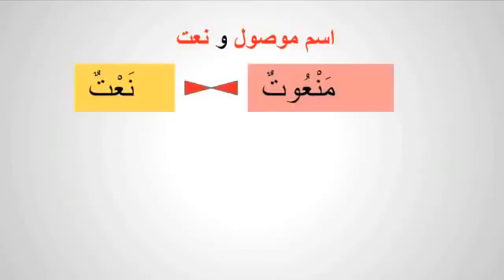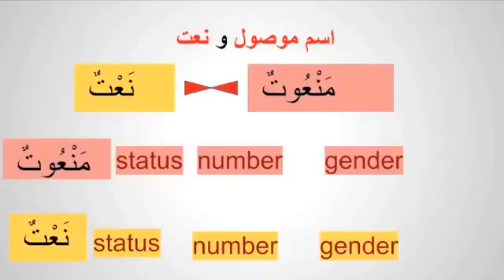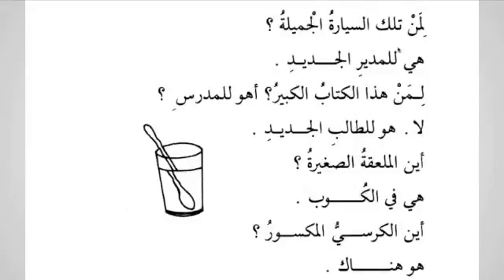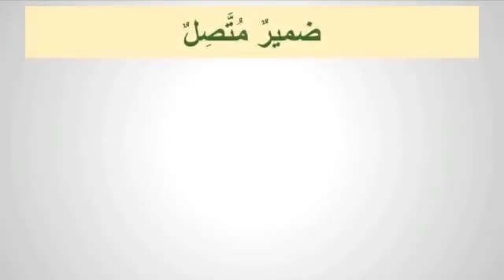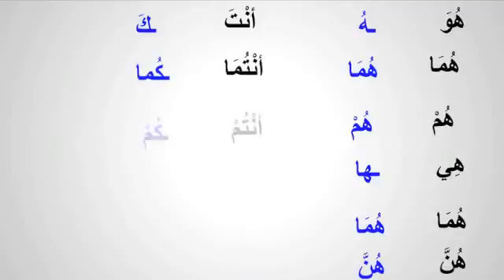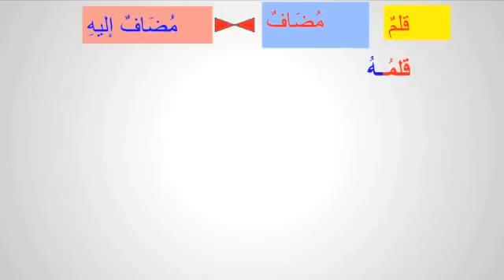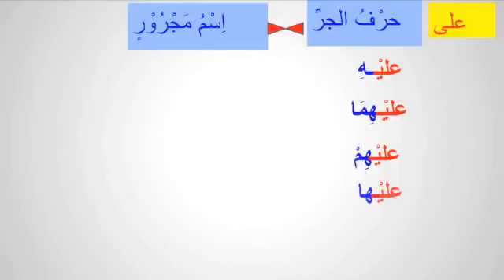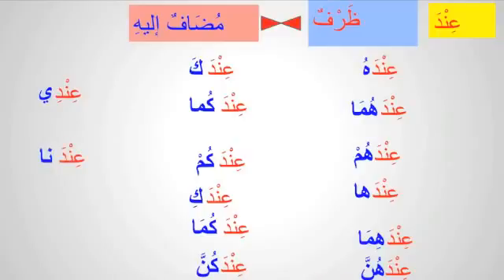Madina 1 Lesson 23 Mawsoof Siffah and Ism Mousul Continued